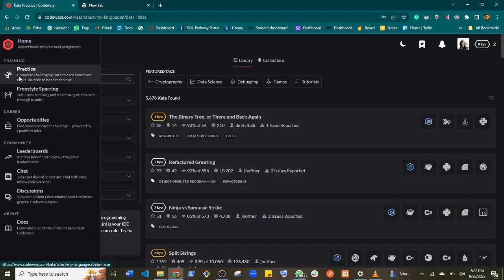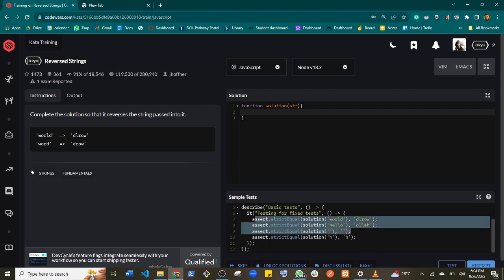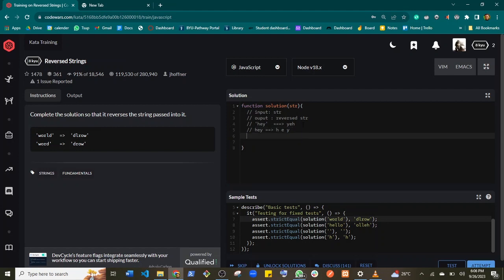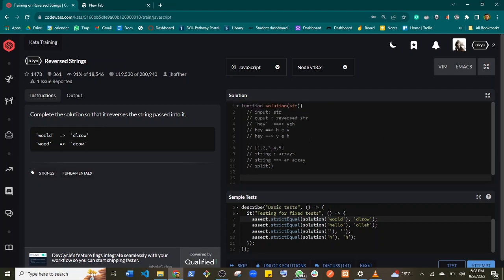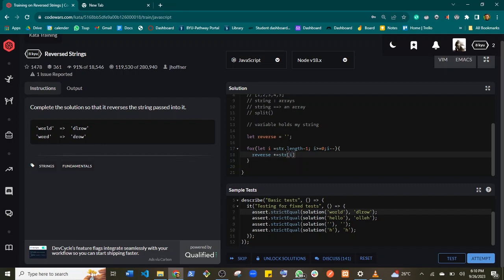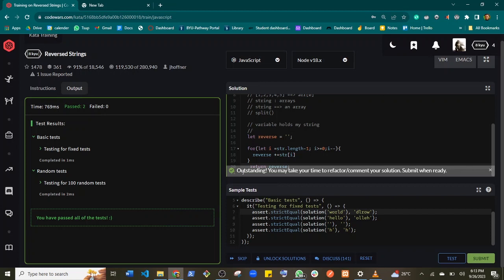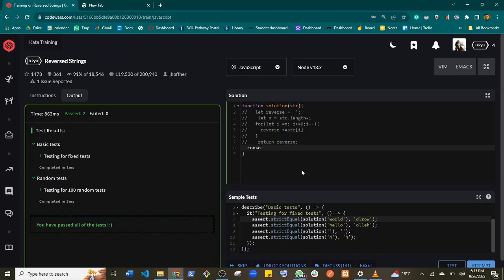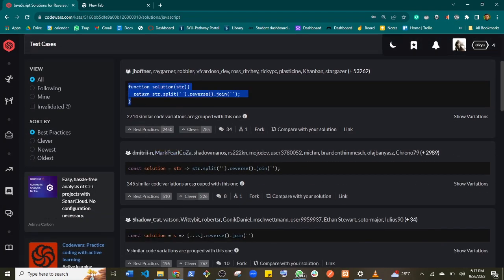Coding challenge, reverse a string in js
In this series, we'll be focusing on one of the most fundamental and classic coding challenges: reversing a string. It may sound simple, but there are countless ways to approach this problem, and we'll explore various strategies and techniques to master it.

👉 Are you up for the challenge? Let's get coding! 💻💪